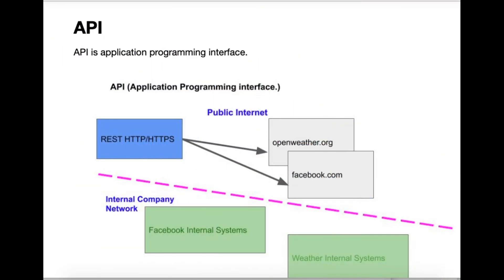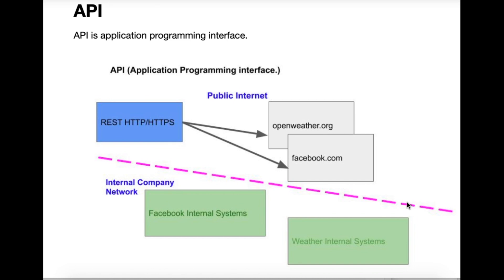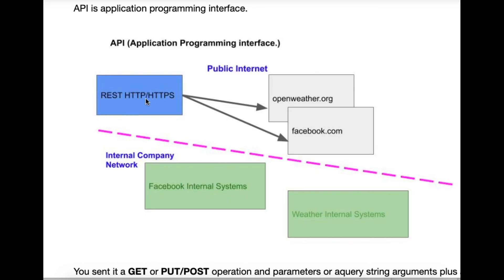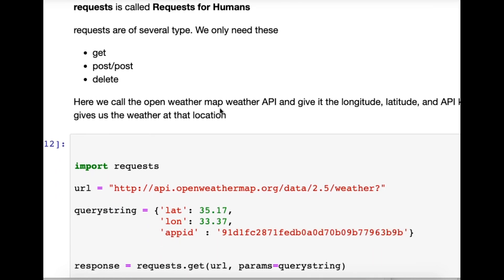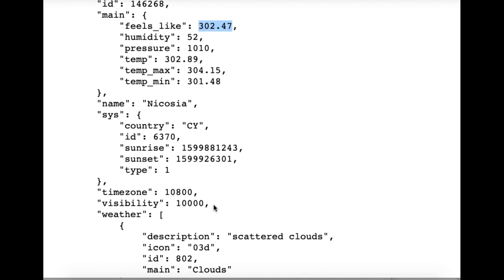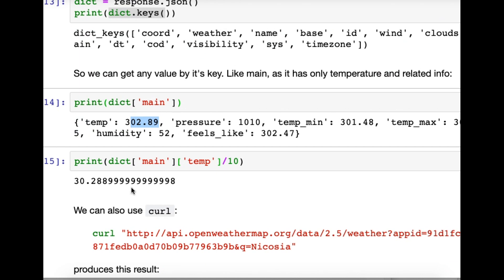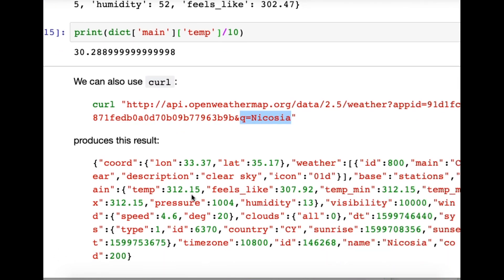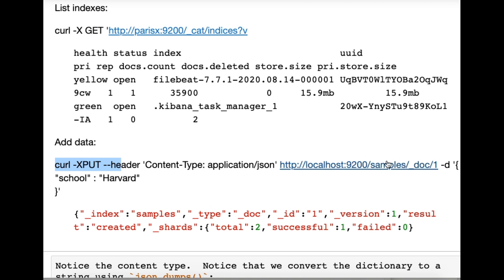APIs with Python and Curl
This video teaches what APIs are and how to use them with Python and curl.  You can find the code for this tutorial